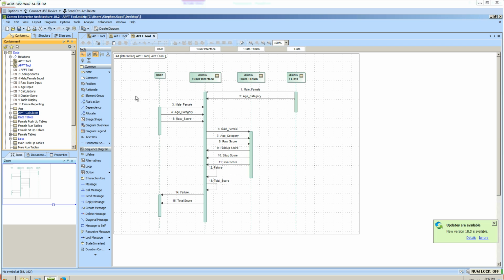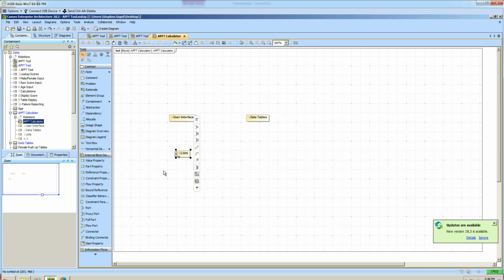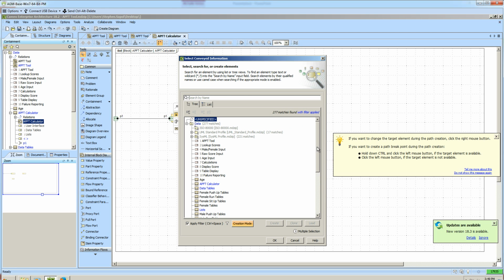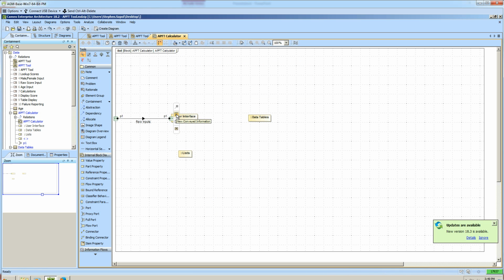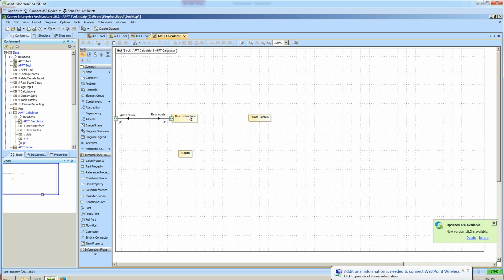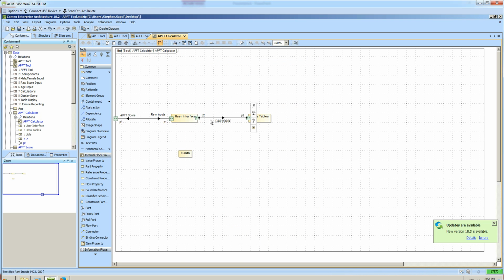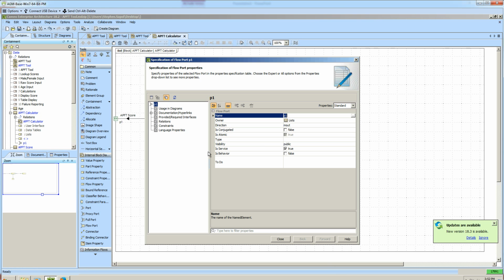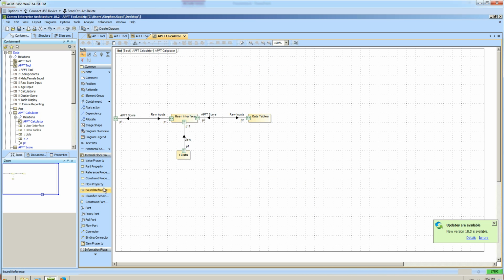D1-2 Video 6 (SysML - Internal Block Diagrams)